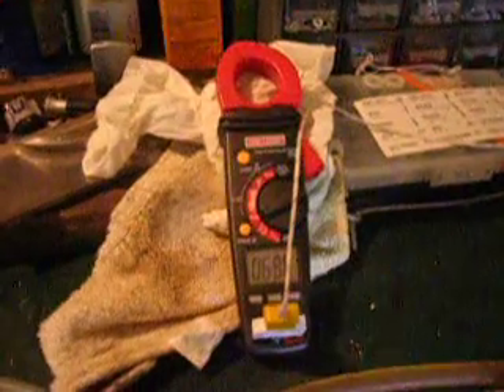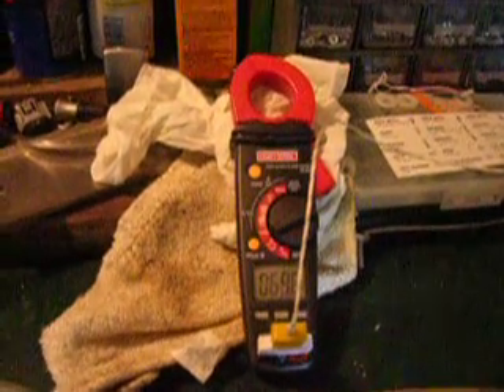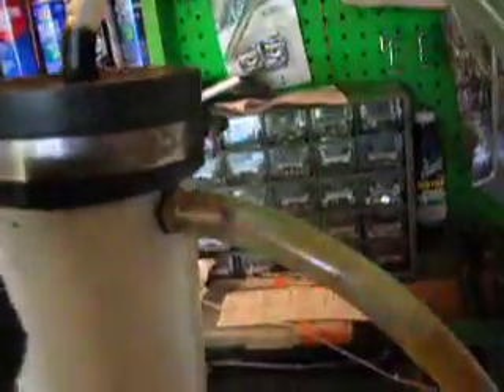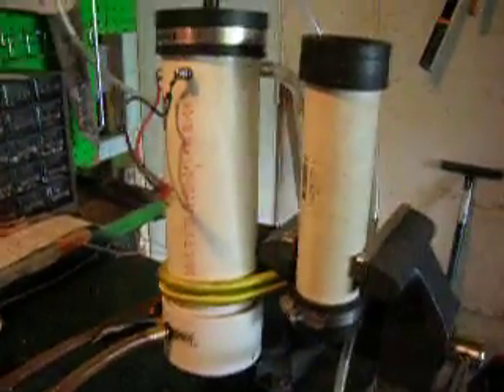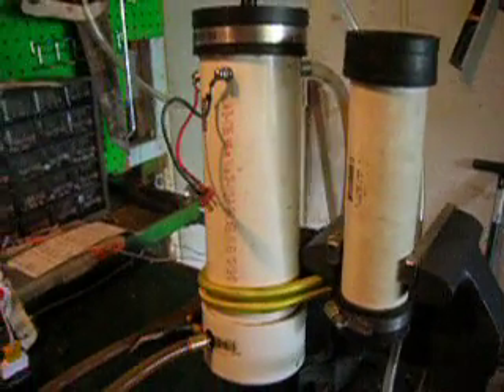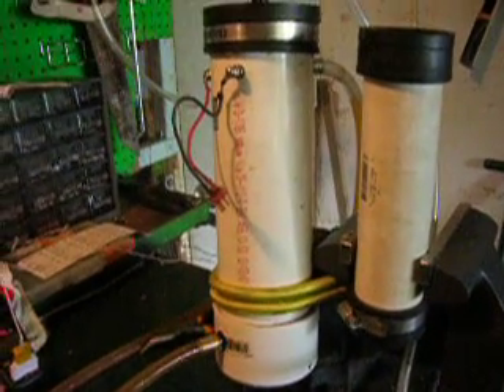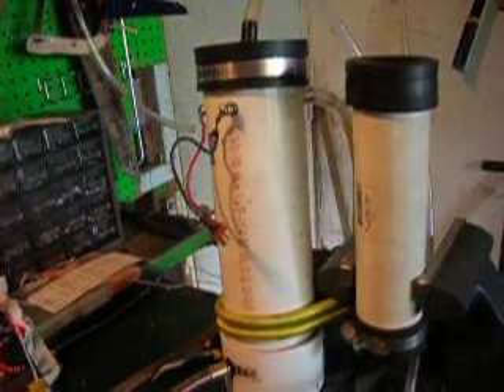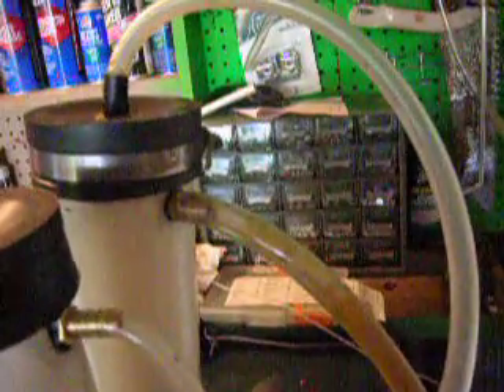New design for HHO cell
I've re-built the cell with 2 packs of 4 plates, total arrangement being -.n.n.+.+.n.n.- I'm drawing 20-25 amps at 24volts, running at 150 degrees. I have a new torch head that has been fired up and works well! I want to get 36volts in this to see if I can break 1L/min. I am using Baking soda as my electrolyte, 1 teaspoon per gallon of distilled water. Home Depot 302 stainless plates. 3" PVC body for cell, 2" pvc for bubbler.